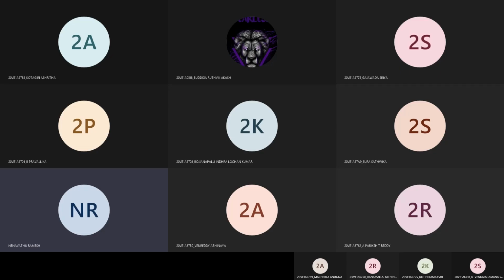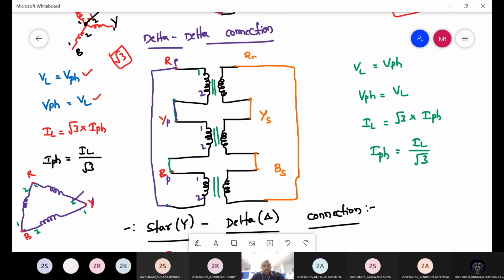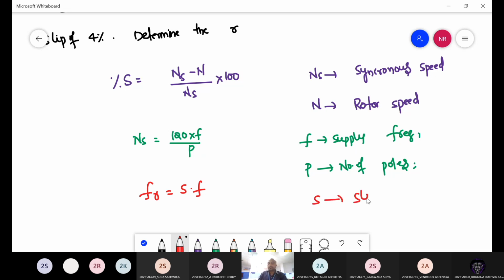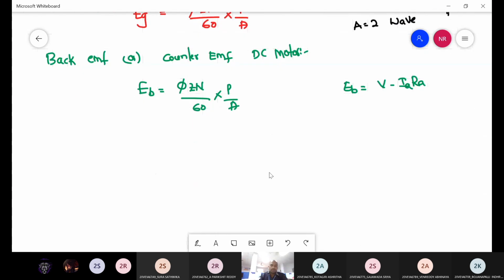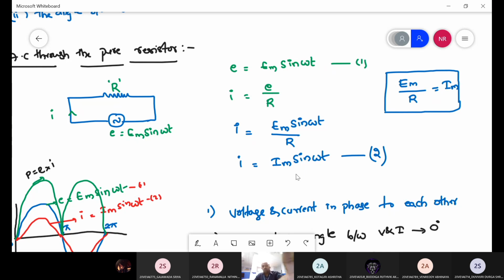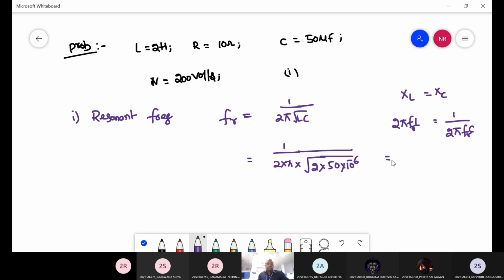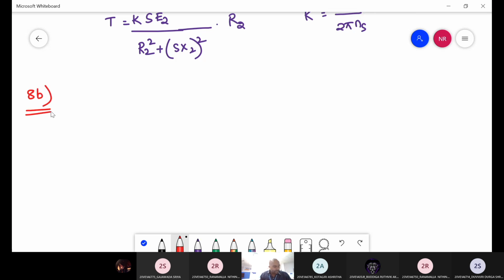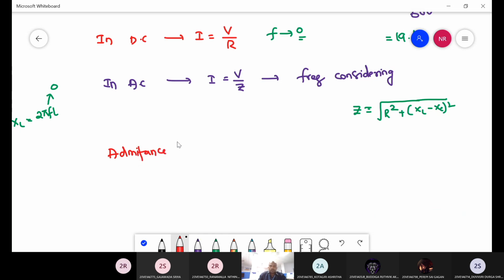BEE Doubts clarification class